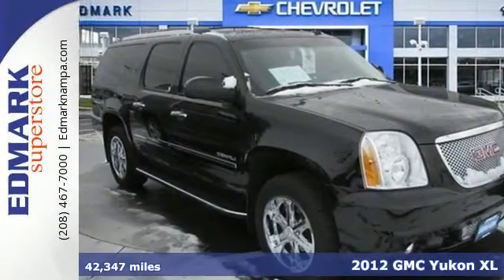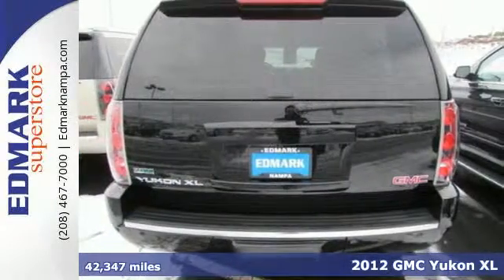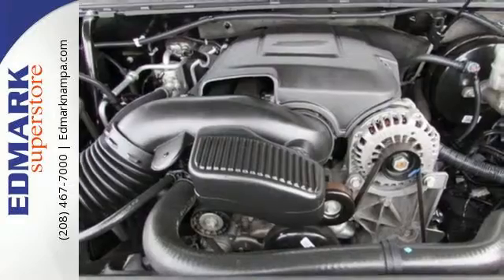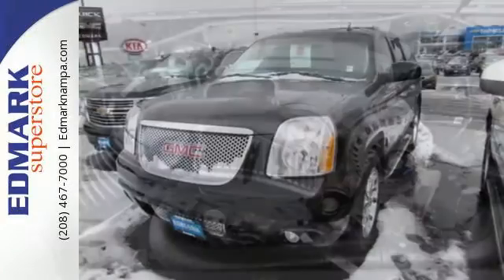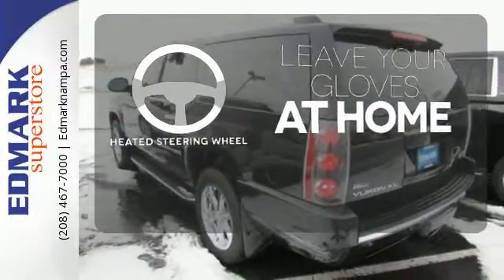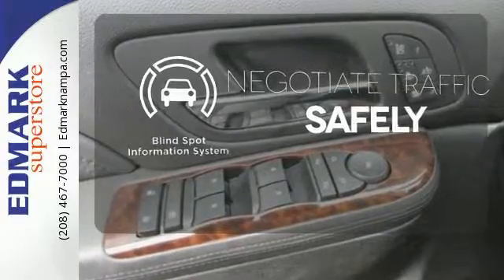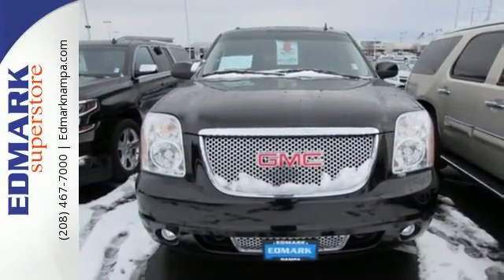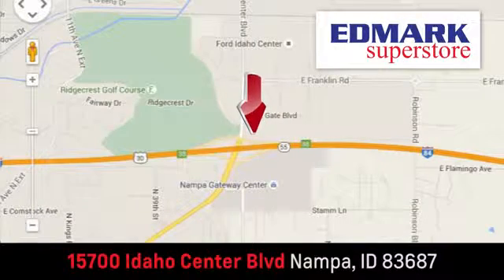2012 GMC Yukon XL Boise ID Nampa, ID 460056A - SOLD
Year: 2012
Make: GMC
Model: Yukon XL
Trim: Denali AWD
Engine: 8 Cyl. 6.2L
Transmission: Automatic
Color: Onyx Black
Mileage: 42347
Stock #: 460056A
VIN: 1GKS2MEF4CR105930
S If you demand the best things in life, this great 2012 GMC Yukon XL is the luxury SUV for you. This Yukon XL engine never skips a beat. It's nice being able to slip that key into the ignition and not having to cross your fingers every time. It is nicely equipped with features such as AWD.

Address:
15700 Idaho Center Blvd